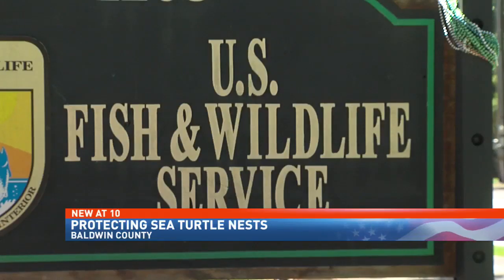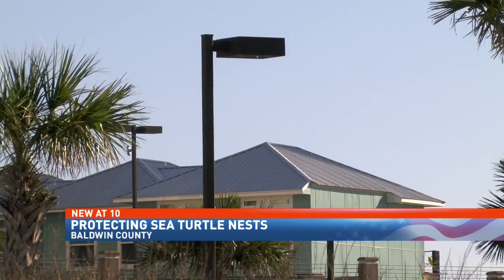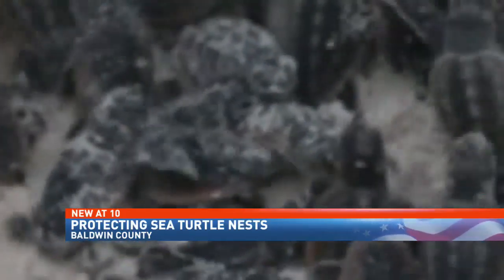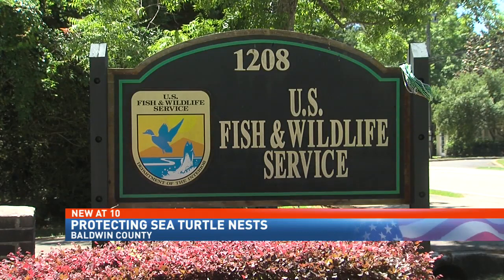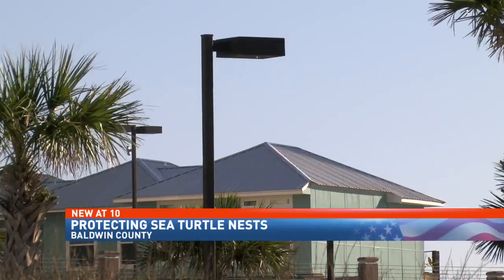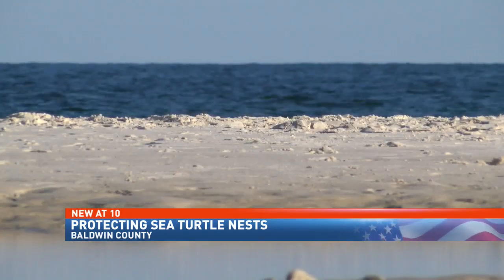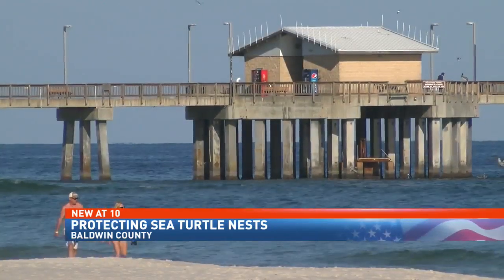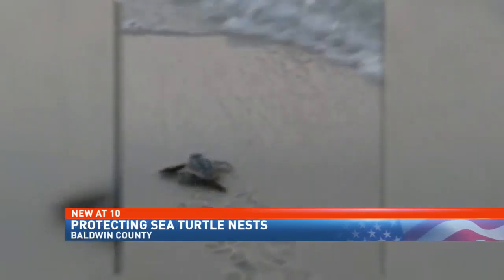Fish & Wildlife cracking down on condo lights impacting sea turtle hatching - NBC 15 WPMI